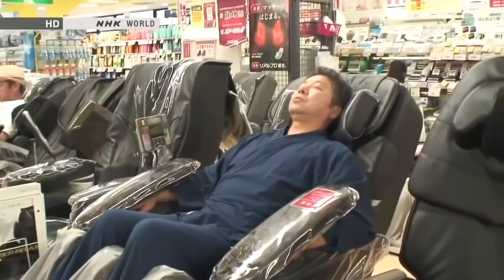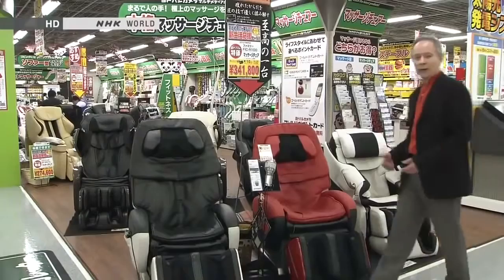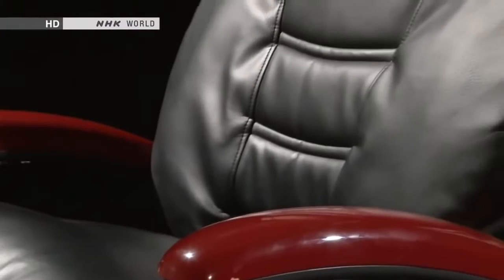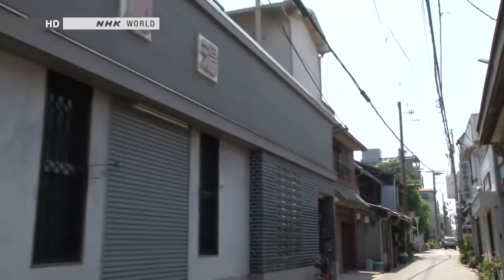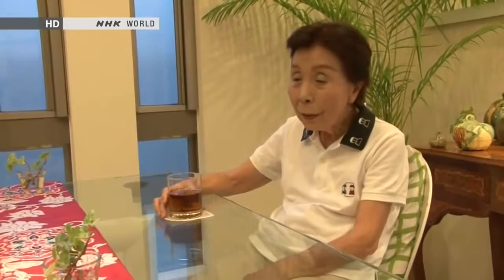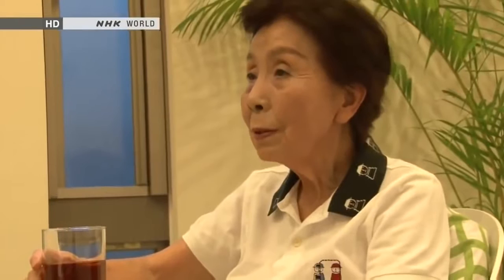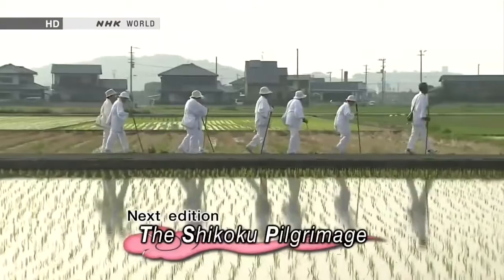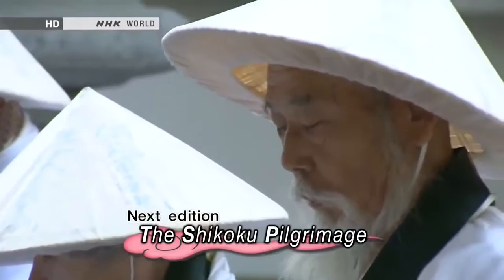BEGIN Japanology - Massage Chairs